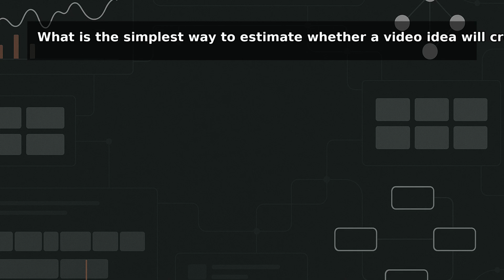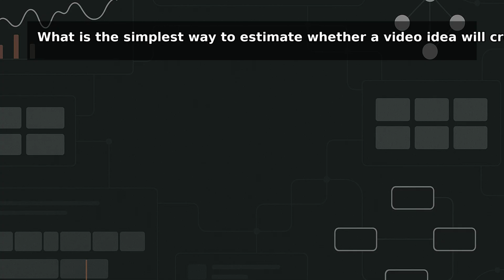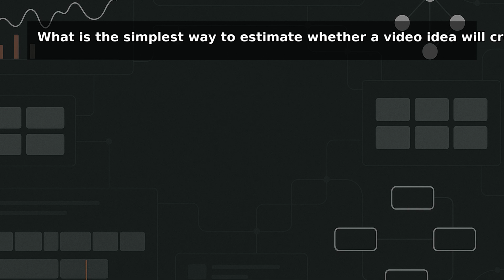How to Estimate Follow-Up Topics for a YouTube Idea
Wondering how to estimate follow up topics for a YouTube idea before you make the video? In this short breakdown, Deven shares a simple sequel-potential test you can use at the idea stage.

You’ll learn how to tell whether an idea can turn into:
- direct sequels
- adjacent topic videos
- objection and mistake-based follow-ups
- a real content cluster instead of a one-off upload

This is especially useful for YouTube automation channels, faceless channels, and creators trying to build repeatable content systems.